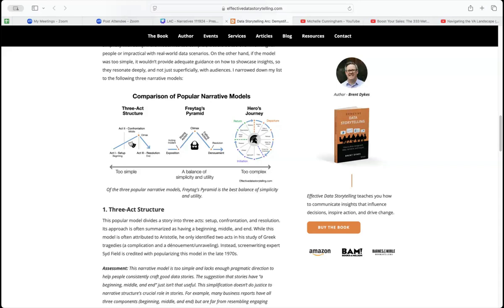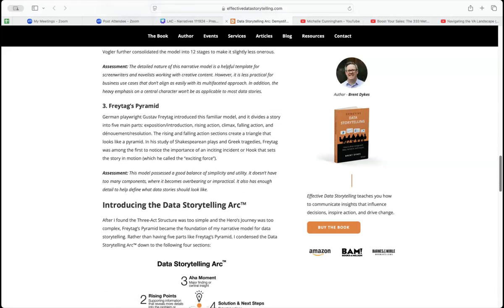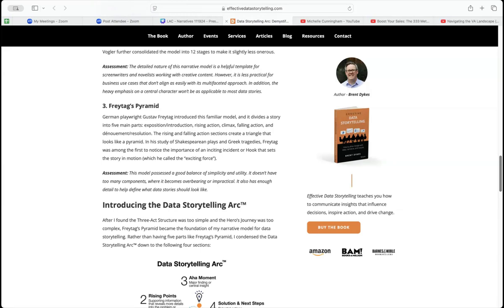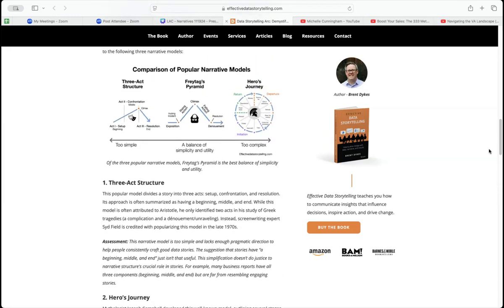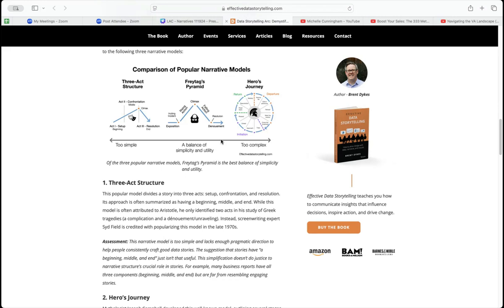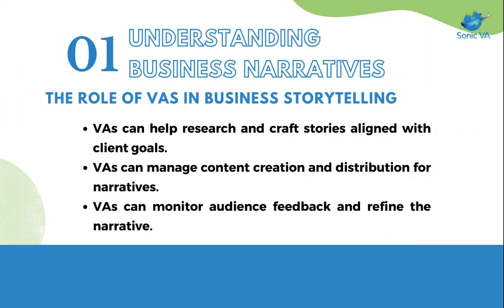Narrating A Clients Story - Part I